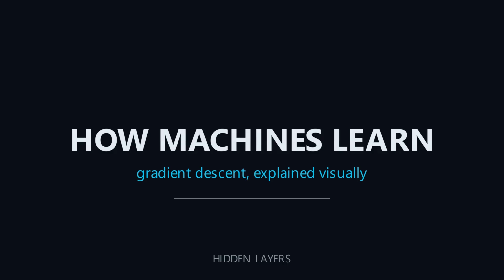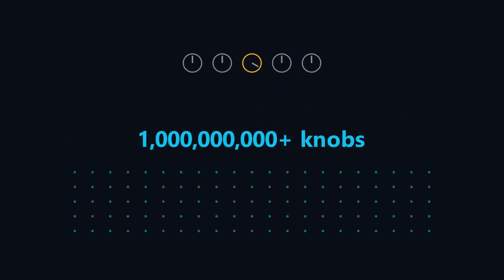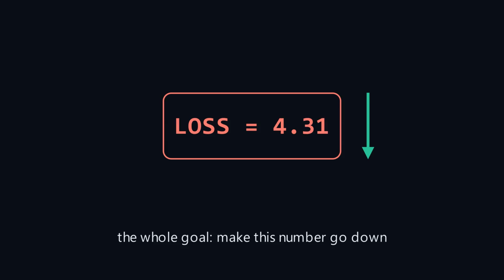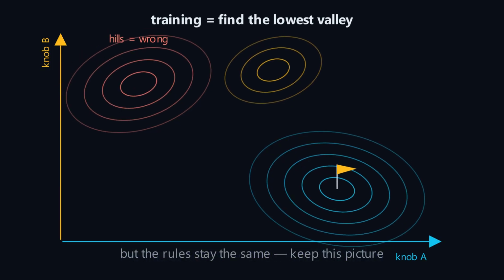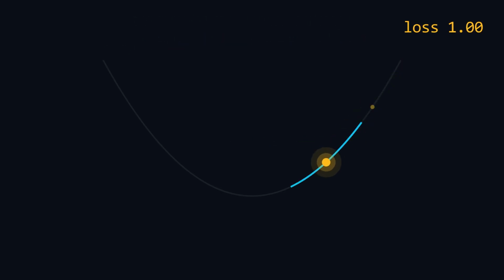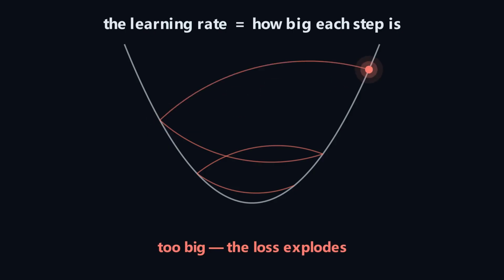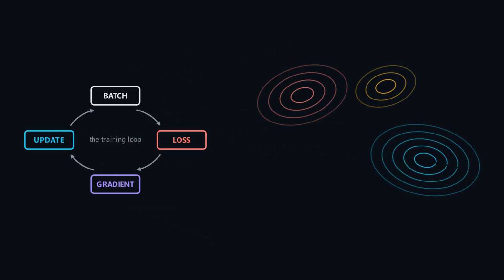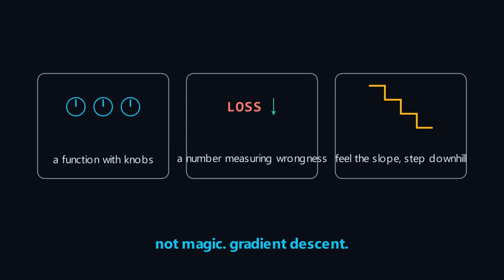How Machines Actually Learn (Gradient Descent, Explained Visually)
Every AI you've ever used (chatbots, face unlock, spam filters) learns the
same way: by rolling downhill. This is gradient descent, explained from zero.

In this video: what a model really is (a function with knobs), how the loss
turns "learning" into a number, the loss landscape, why machines descend it
blindfolded, the learning rate, and the training loop that scales it all up
to billions of parameters.
 00:00 The one idea behind all of AI
 00:35 A model is a function with knobs
 01:14 The loss: measuring wrongness
 01:46 The loss landscape
 02:24 Gradient descent
 03:13 The learning rate
 03:48 The training loop, at scale
 04:36 Not magic

 Animated with Manim. Narration: neural TTS.